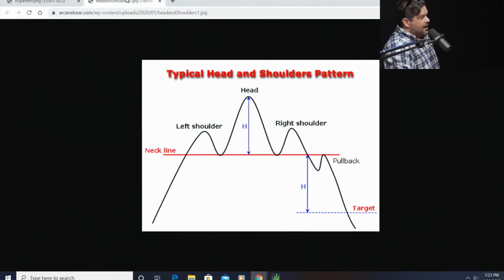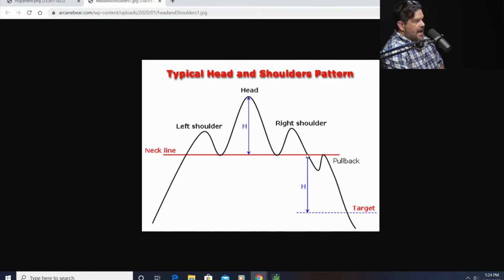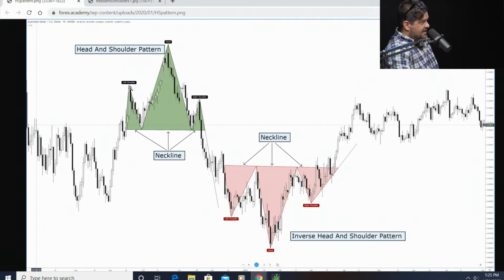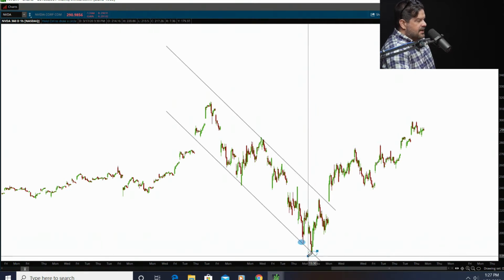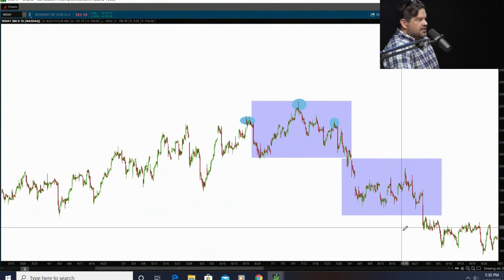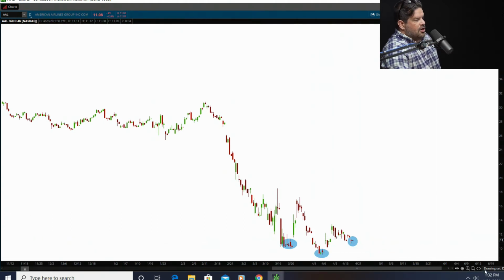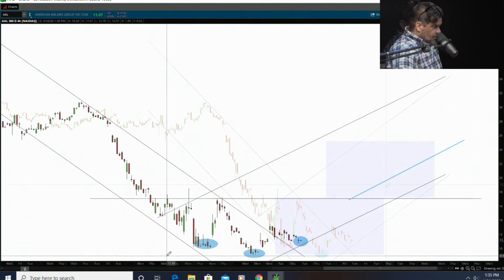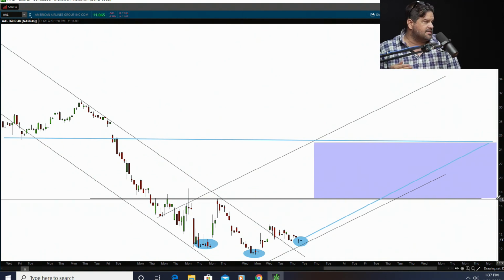Head And Shoulders Patterns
Head & Shoulders is one of the staples of chart pattern recognition.  As soon as you pull up a chart for analysis, you'll notice where the candlesticks are trending. Even if you are a pattern denier, and you only do statistical analysis... When you pull up your ticker to make your trade, you notice the chart trend!  And time after time after time, if you're a seasoned trader, you will notice the trends!!  Neglecting to include chart analysis for your entry and exit points is effectively setting yourself up for complete failure!

INDICATORS:
W PATTERN: This indicator is the best tool for spotting a RISING WEDGE, ABCD PATTERN, or a BEAR FLAG. This pattern indicator is perfect for bear trend continuation trades, and when it's used in conjunction with the POLYNOMIAL Channel indicator, it can easily replace HOURS worth of chart candlestick analysis!